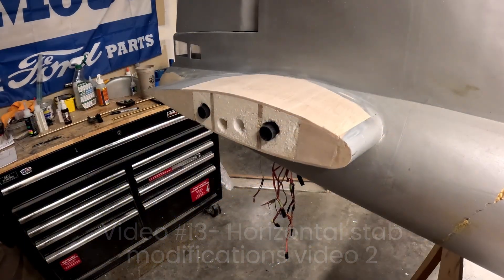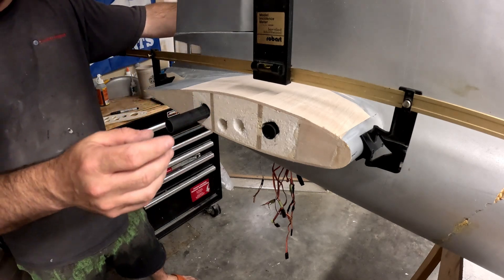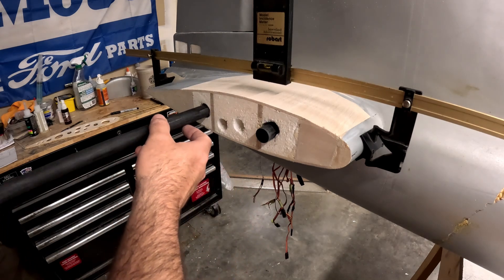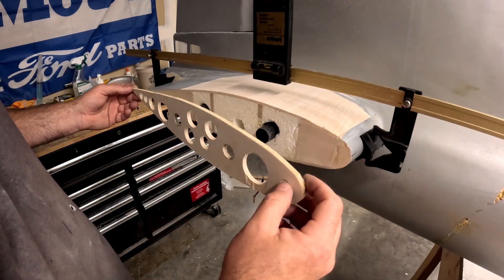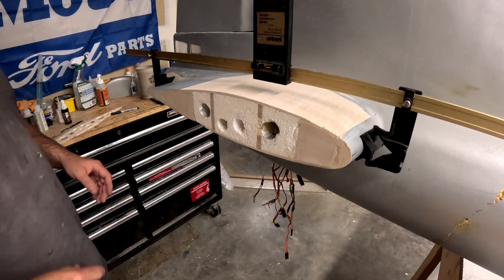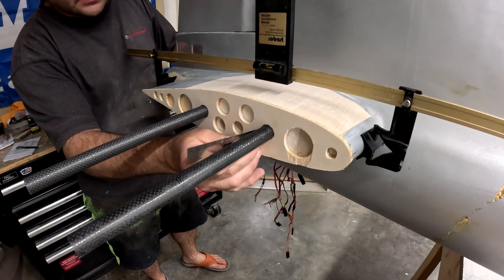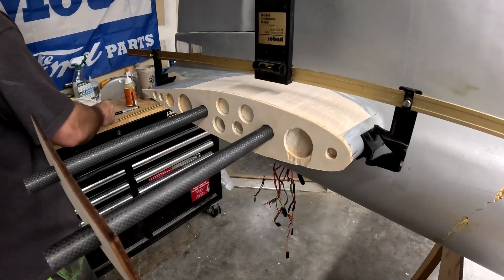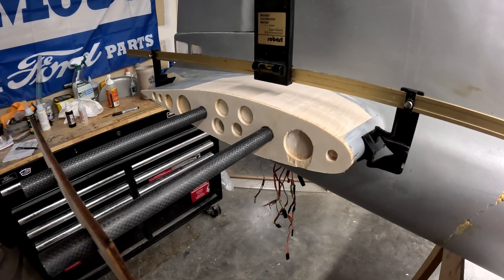B 29 Restoration Project #13 Horizontal stab modifications video 2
Video #13 of the B-29 restoration series continues with the process of modifying the horizontal stabilizers to make them removable. This video shows the installation the Stab tube sockets.